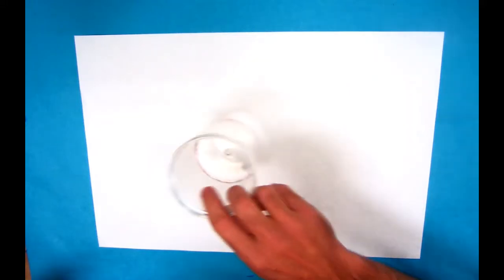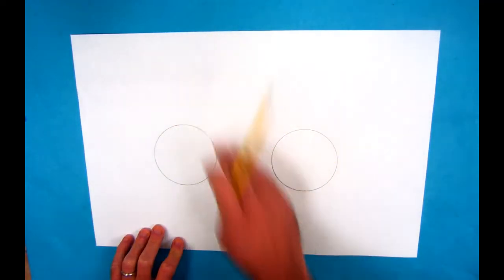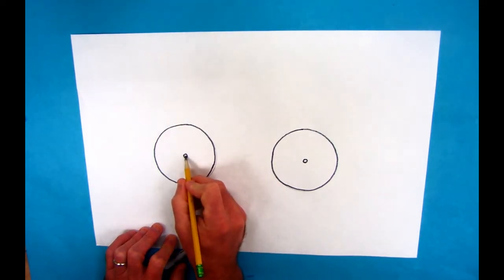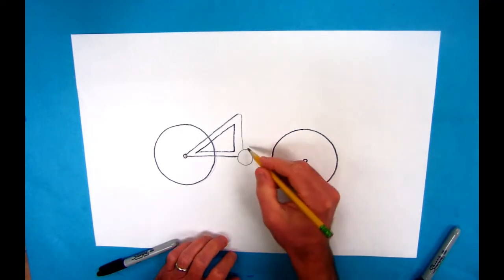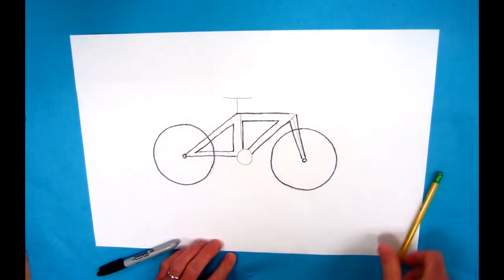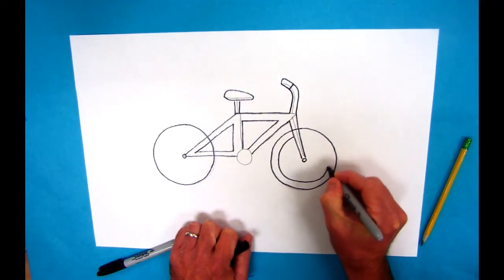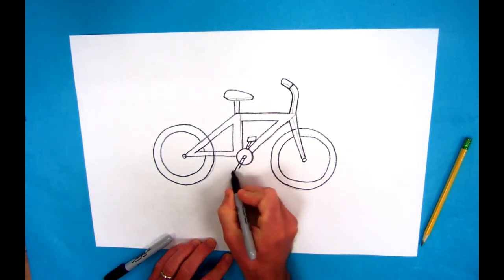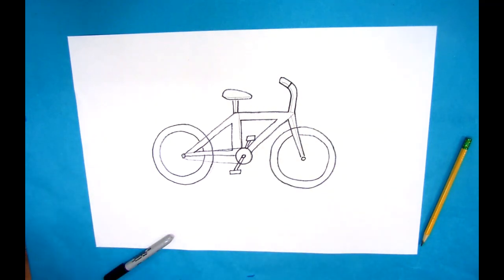How to draw a bike for young artists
Drawing a bike is easy if you start with the wheels.  Use circles, triangles  and lines to get a nice drawing then use color to make it your own.